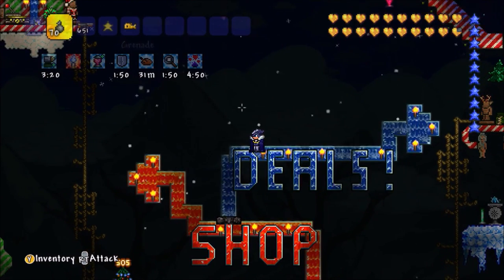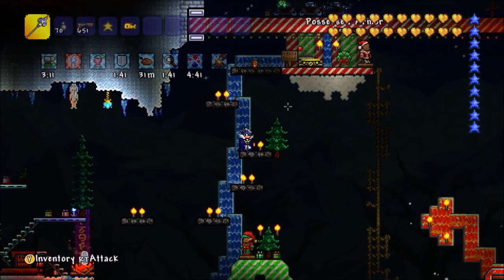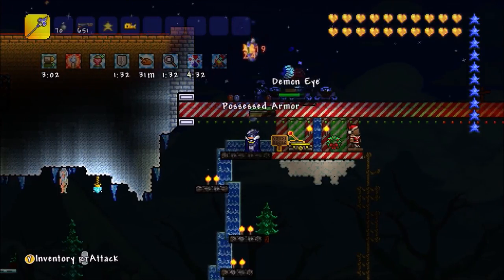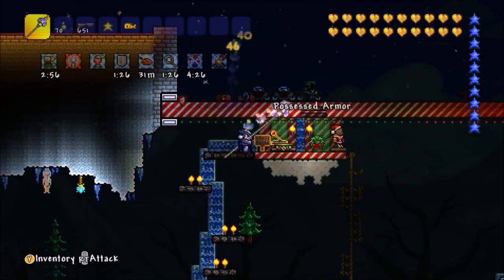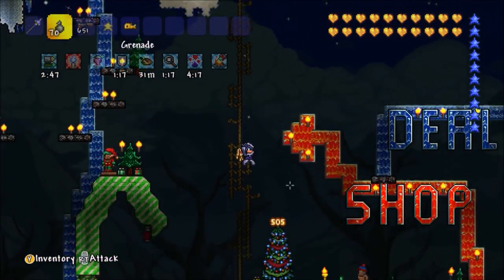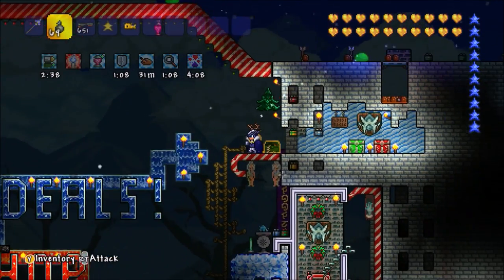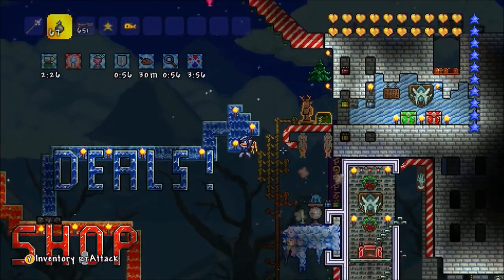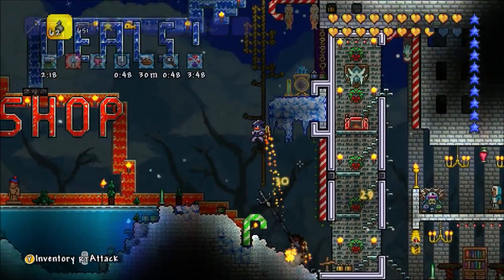Terraria Console 1.3 Upcoming Features | All Confirmed Features | Part 6 All Enemies and Bosses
Welcome to another part of the features to come to consoles for 1.3. In this video I mention every single new enemy to be added in the 1.3 update!